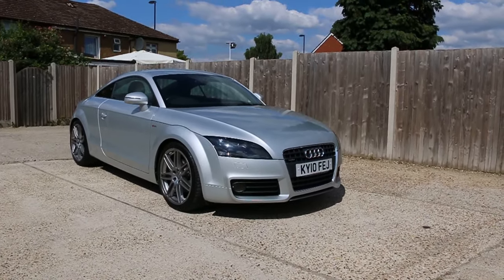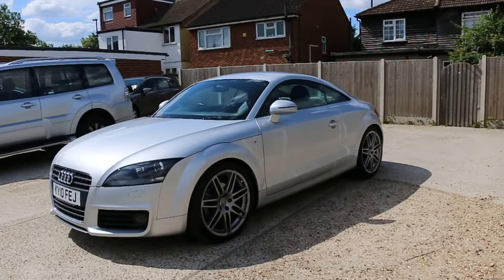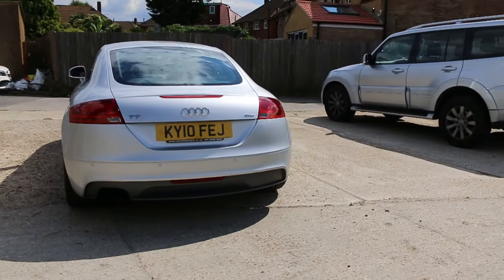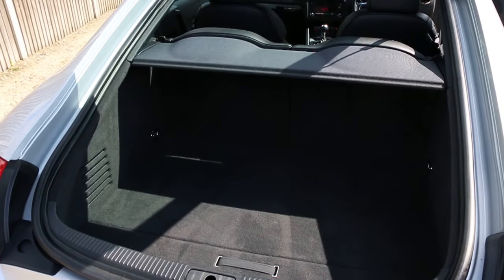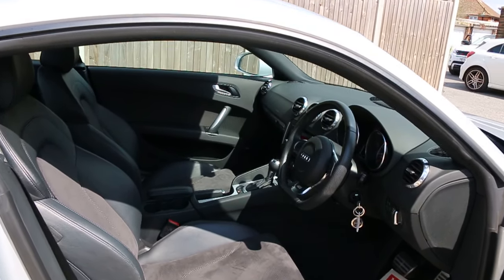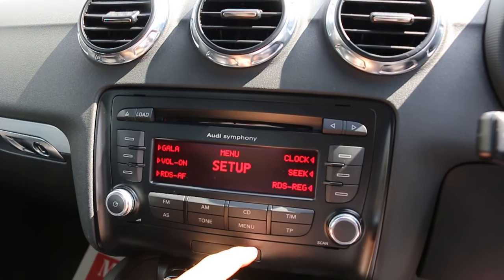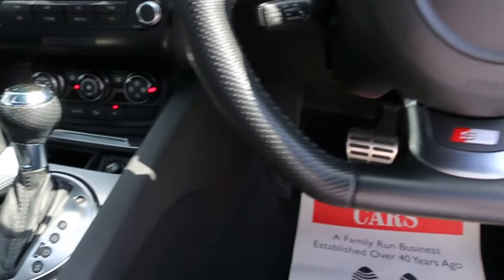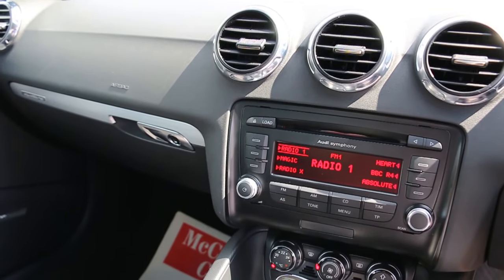Audi TT 2.0 TFSI 200 BHP S Line Special Edition 6 Speed Auto KY10 FEJ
Audi TT 2.0 TFSI 200 BHP S Line Special Edition 6 Speed Auto Quattro 4x4 4WD 2 Door Coupe BOSE Surround Audio System Full Leather/Suede Climate Control Parking Sensors 19in Alloys Only 30,000 Miles Full Service History NO ULEZ CHARGE  KY10 FEJ